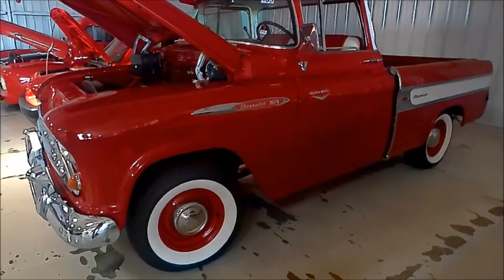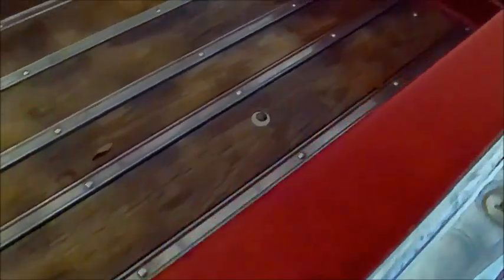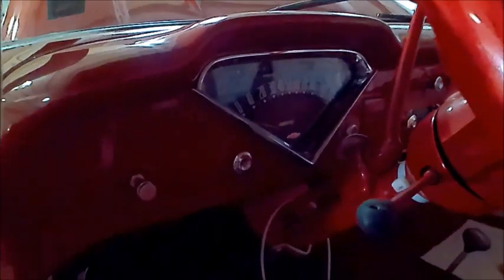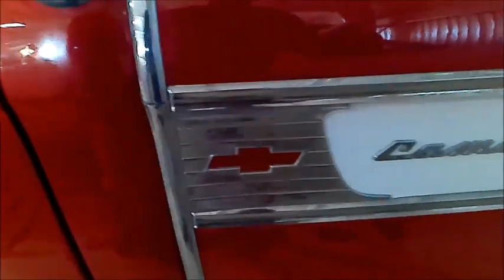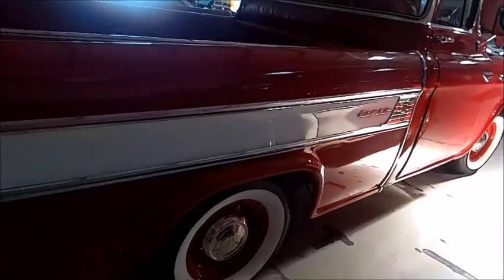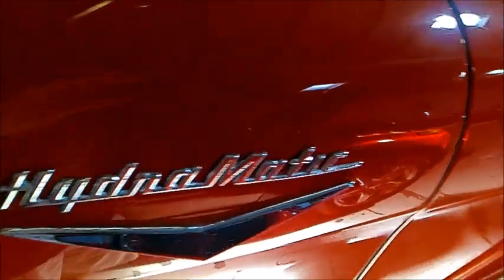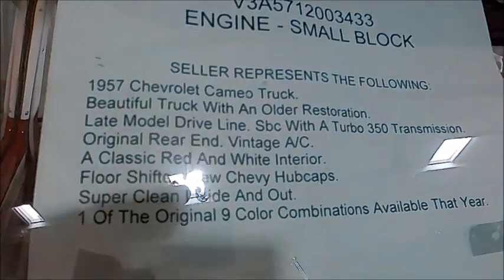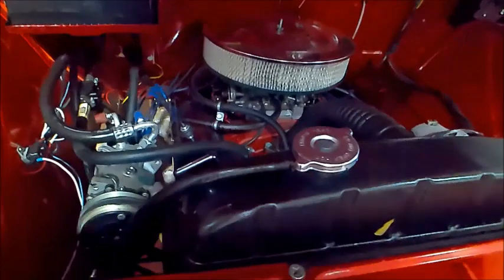1957 Chevy Cameo Truck Red Lakeland Linder Carlisle 0225226055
Chevy sure made it clear that they knew how to make a stylish truck!  Of course, my thinking is that if it's too gorgeous, you don't want to use it as a typical pickup would be used.  They made plenty of lesser grand pickups for that purpose.

Show less